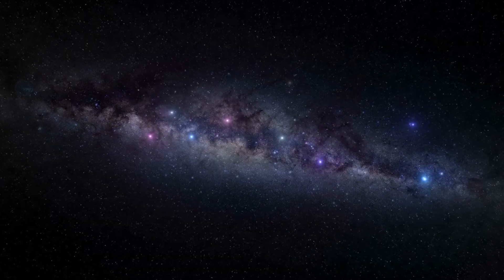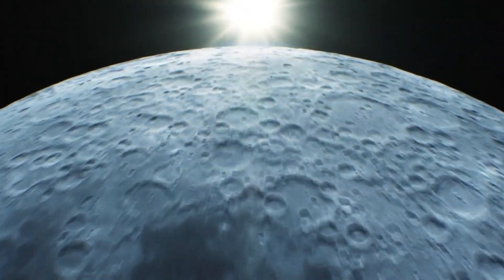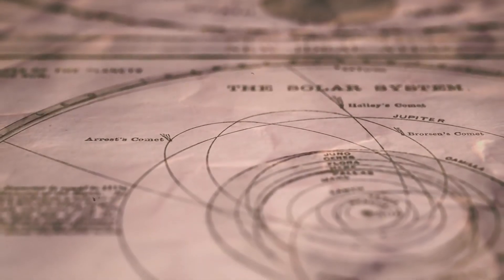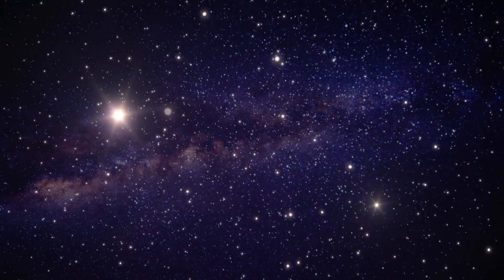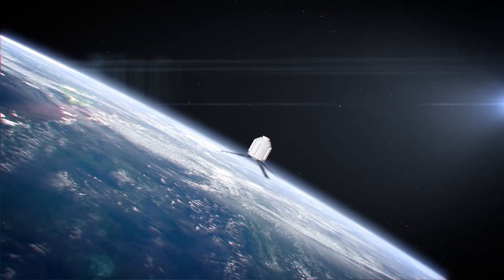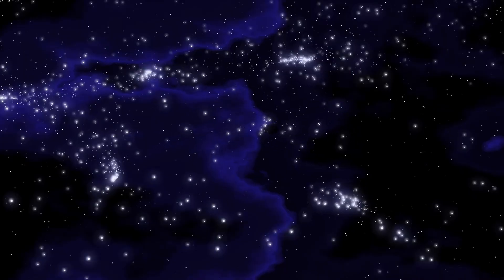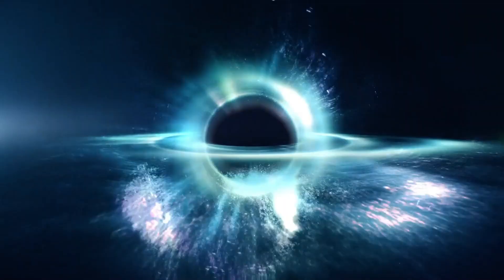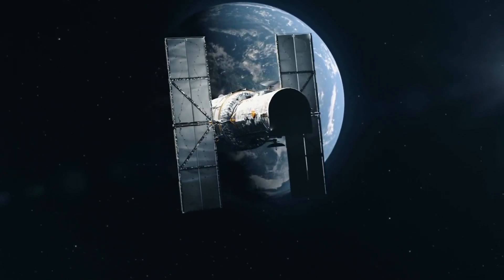Black Holes 101: Everything You Need To Know!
In this video, we will cover everything you need to know about these mysterious cosmic phenomena. From their formation to their characteristics and even their implications for our understanding of the universe, we will break down the basics of black holes in an easy-to-understand way. Whether you're a seasoned space enthusiast or just curious about the wonders of the cosmos, this video is perfect for anyone looking to expand their knowledge on black holes. So sit back, relax, and prepare to embark on a journey through the depths of space with us.